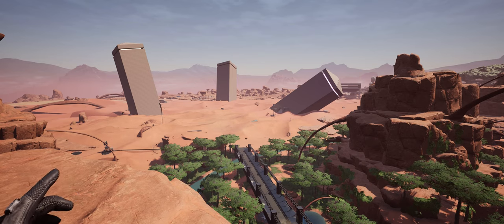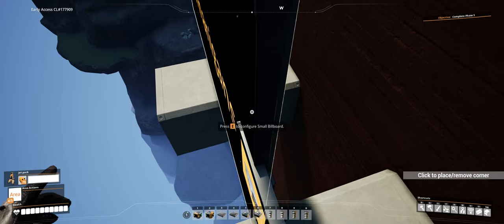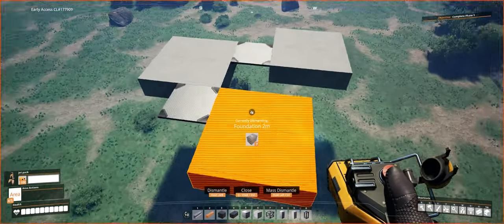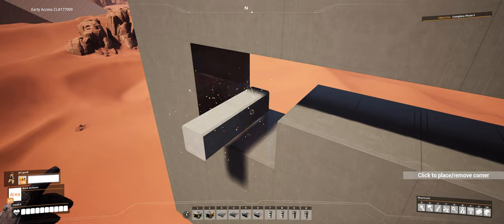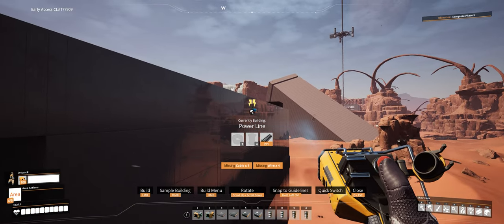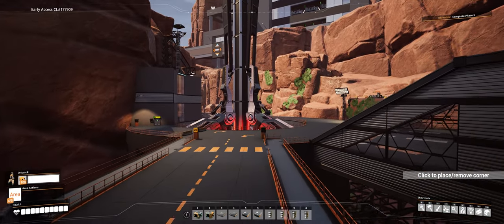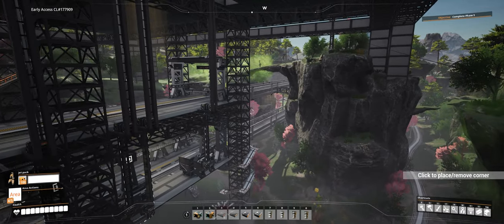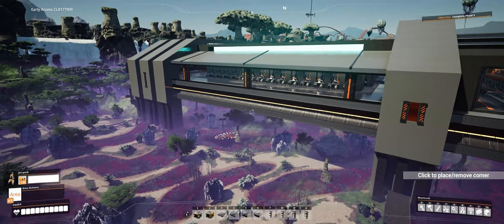Chilling out with a few random basic tips and tricks for Satisfactory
Going over a few random basic tips/tricks and building ideas, and some other random stuff.

Download Link removed...
for latest save
Jason Latta's Remotely Accessible Storage